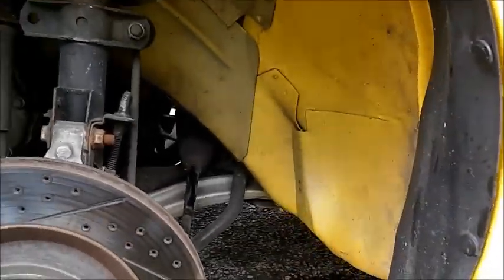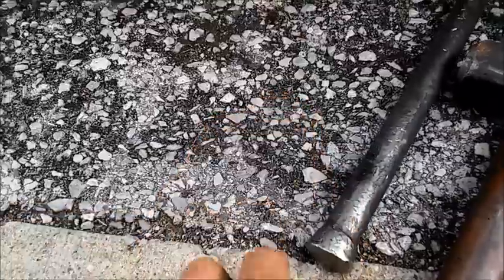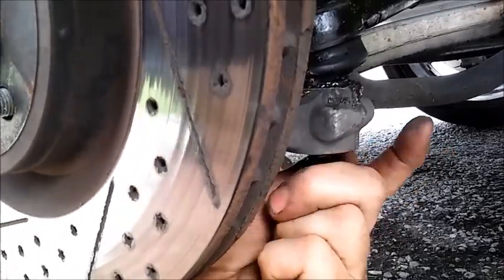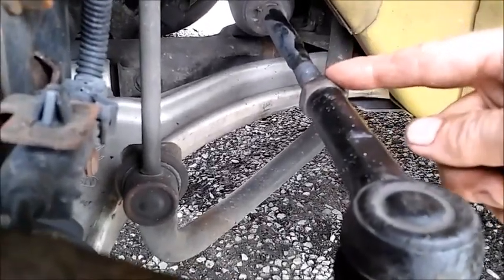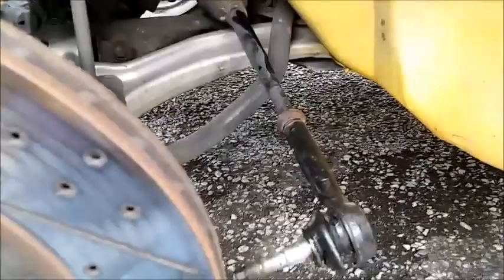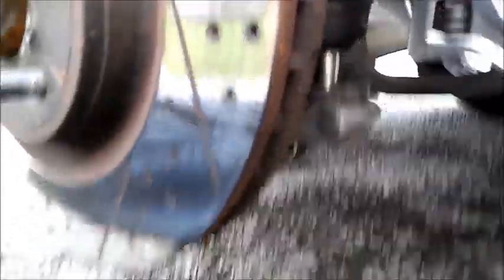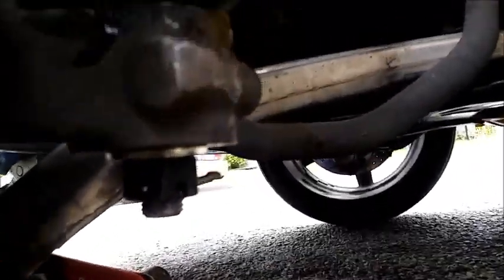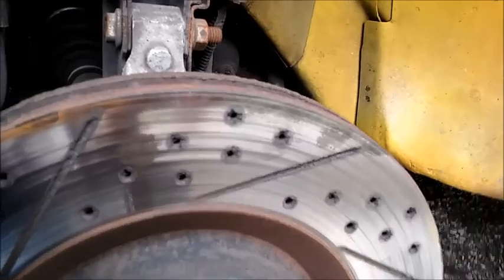Chevy Cobalt Pontiac G5 and many other cars tie rod replacement for dummies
Basics for dummies. Works for most any car or truck. Just count your turns so your alignment is correct still.